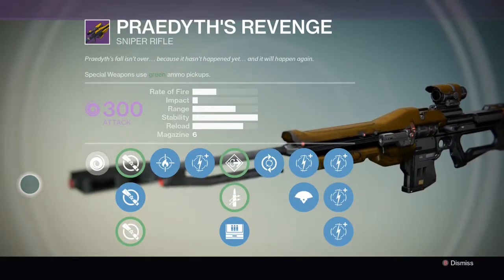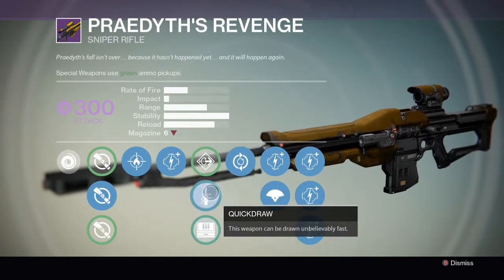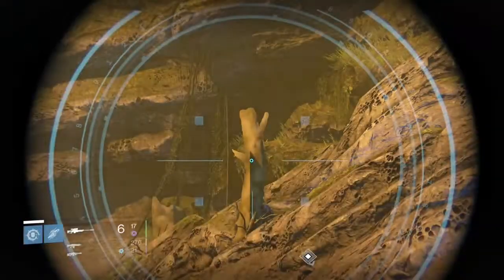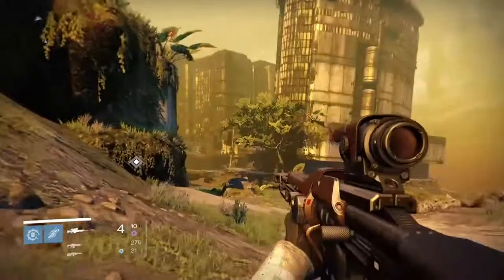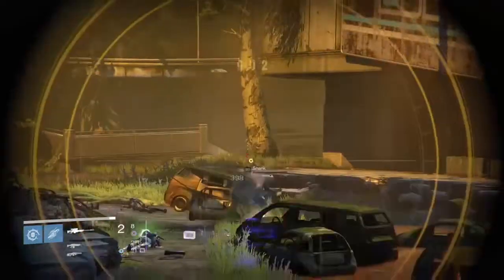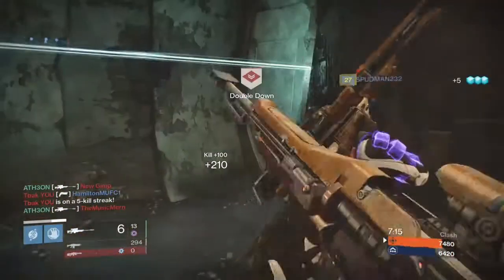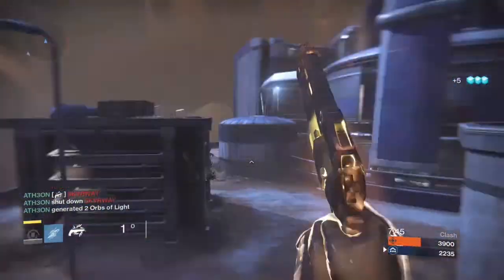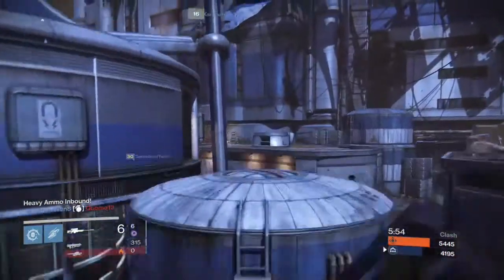Destiny, PRAEDYTH'S REVENGE best legendary sniper? weapon review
revenge